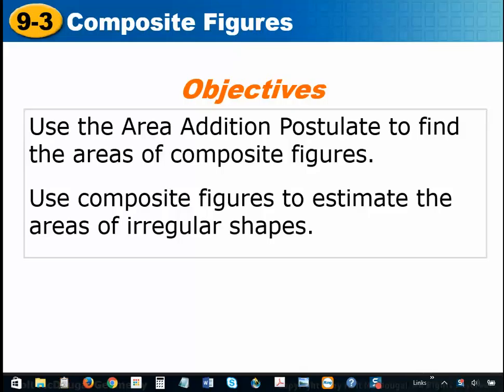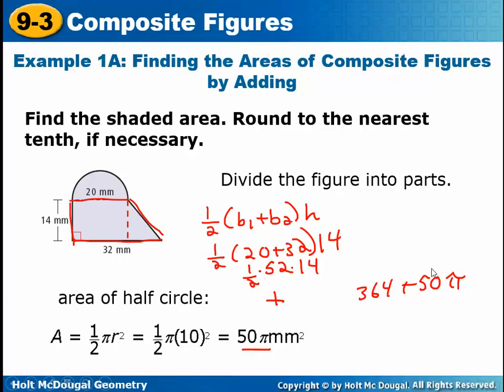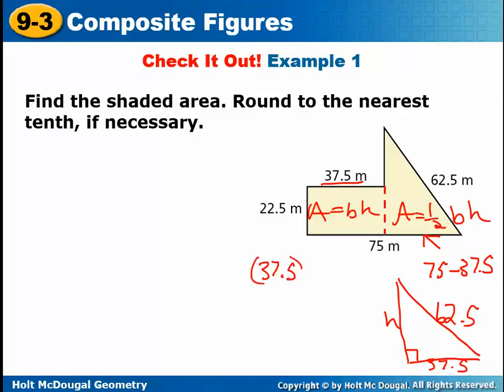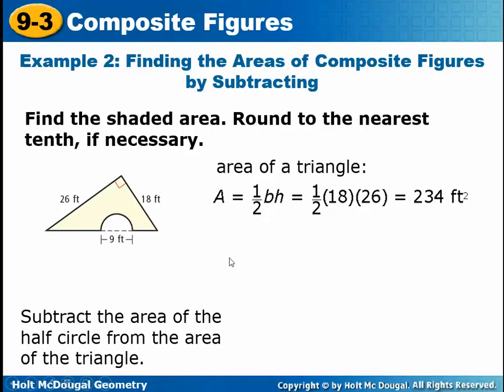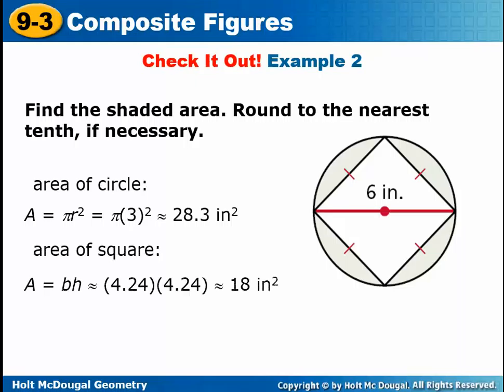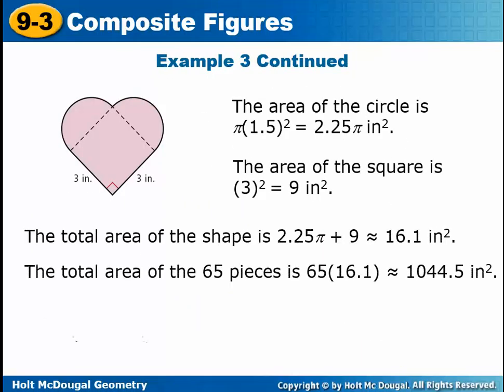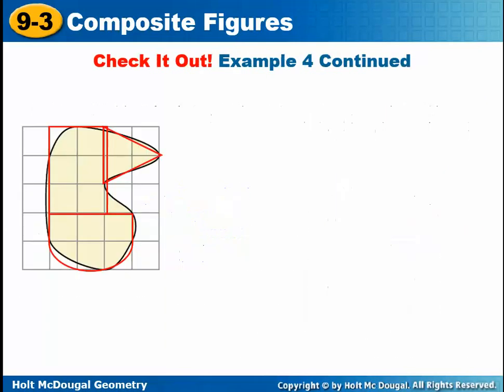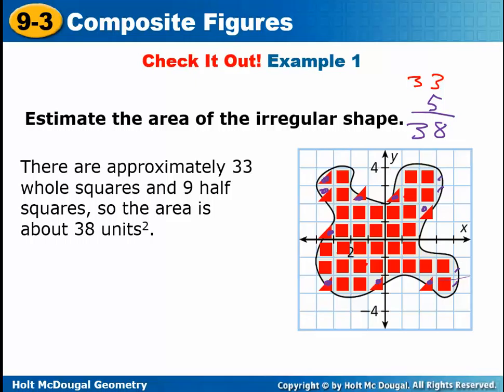Geometry: Composite Figures Lesson Video